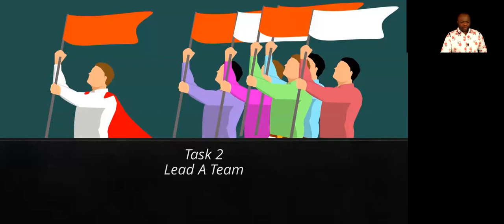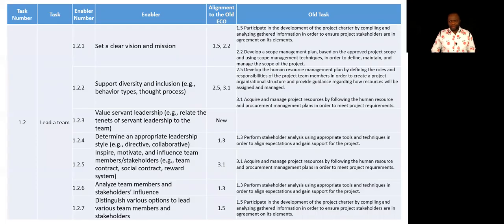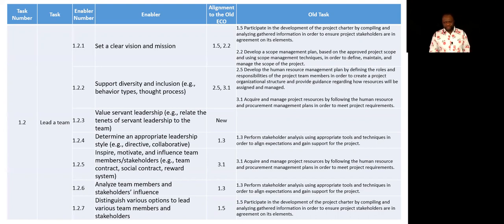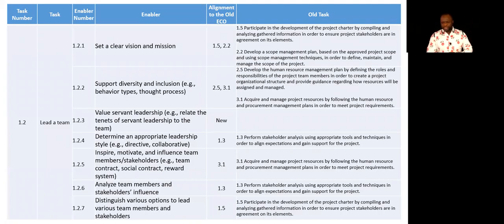Leadership - Conquer The Beast Ace The PMP Exam #5 (People Task 2)